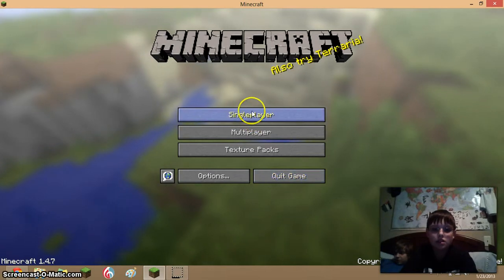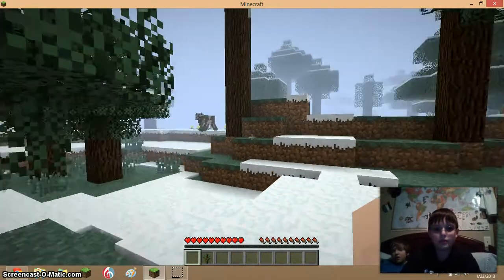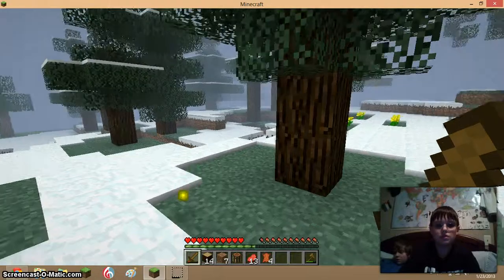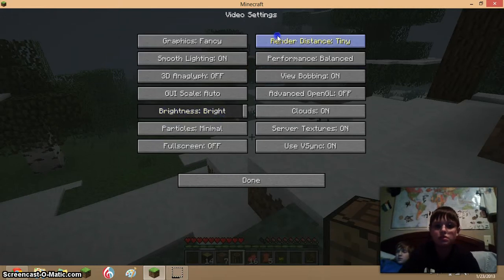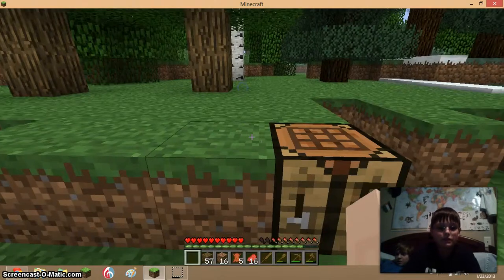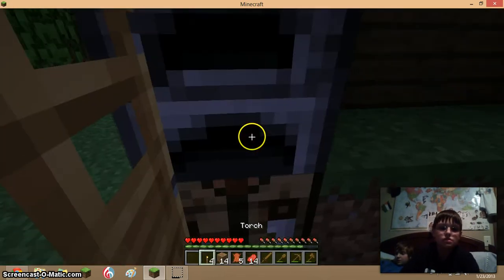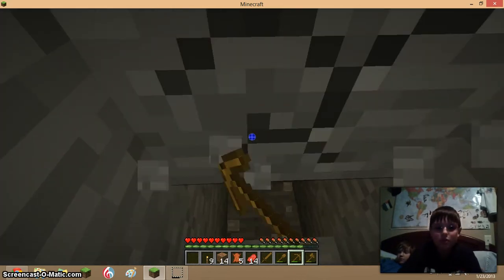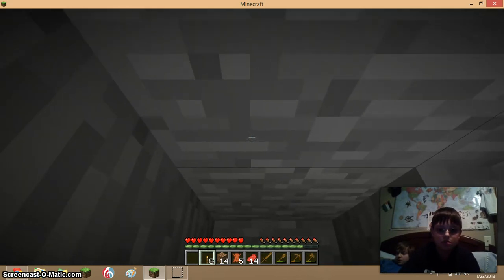minecraft #1 by minecraftXD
how to make a basic house in survival